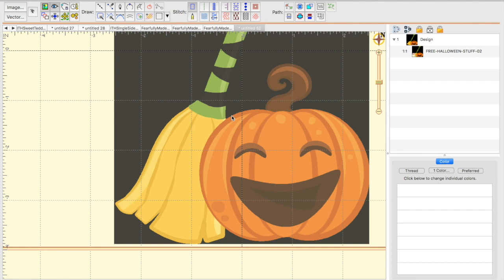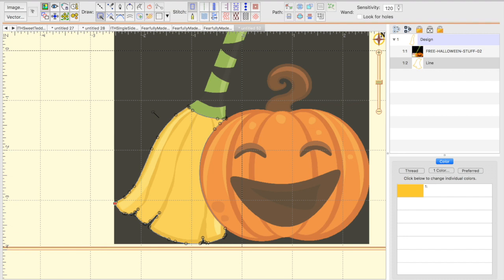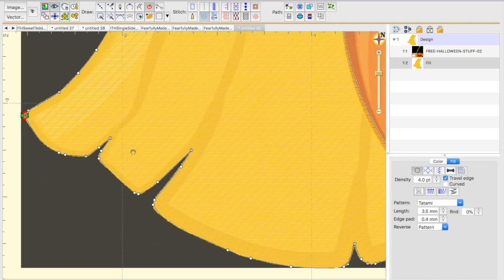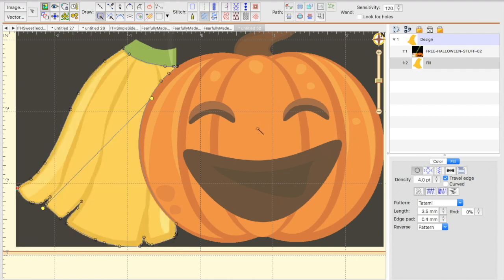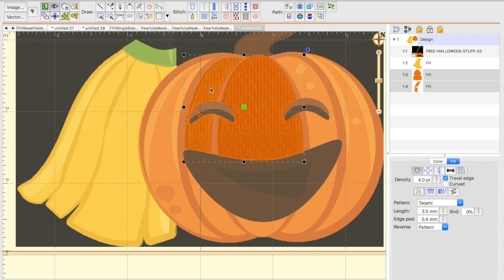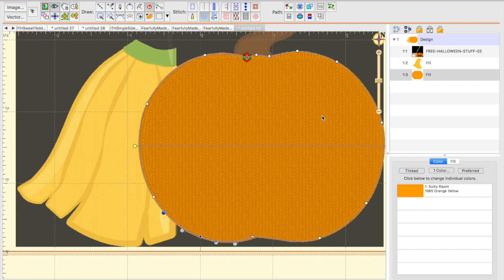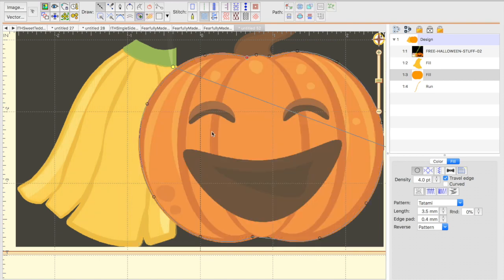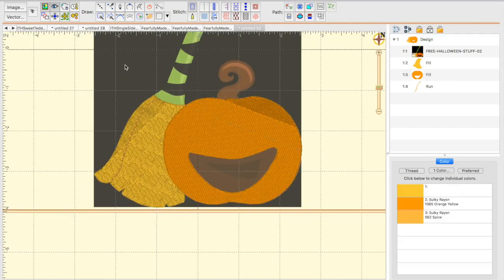Stitch Artist Using the Magic Wand and Draw with Points tools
Getting started with tools for digitizing.  Using the Magic Wand and Draw with Points tools.